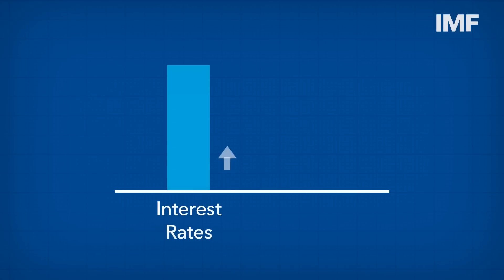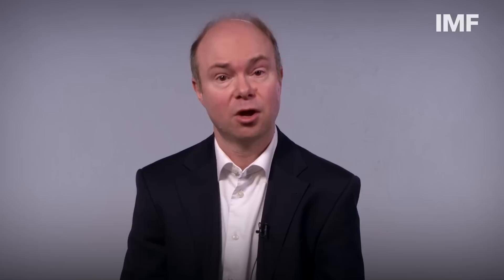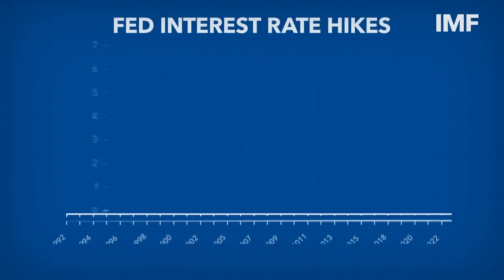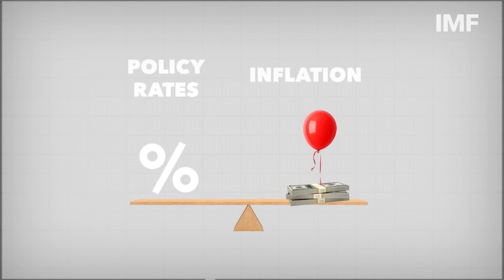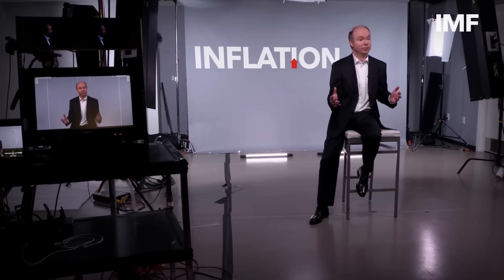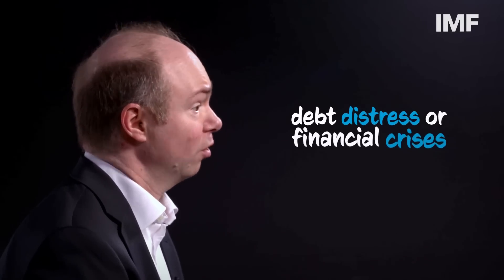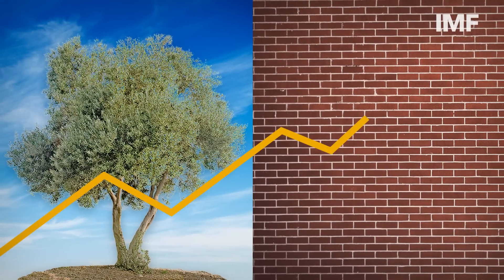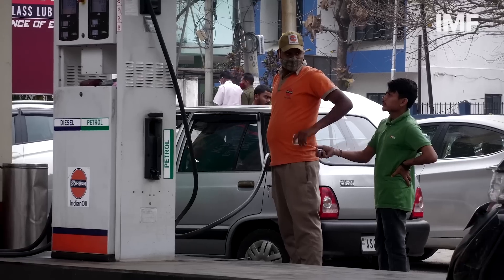The Impact of Interest Rates on Currencies | Analyze This!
When interest rates go up, the value of a country’s currency – or your money – usually also goes up relative to other currencies. Watch Analyze This! to learn why.